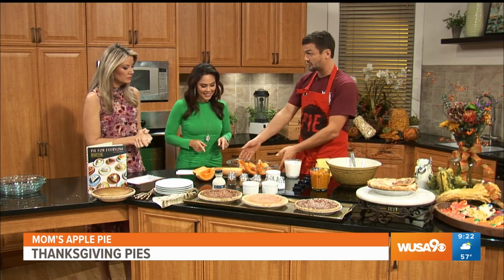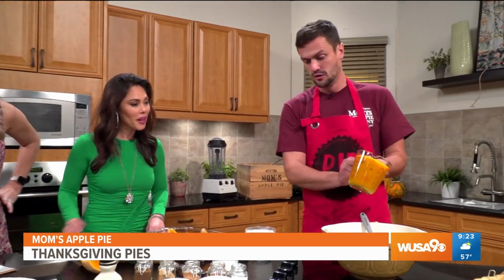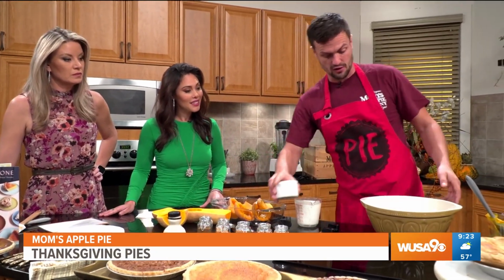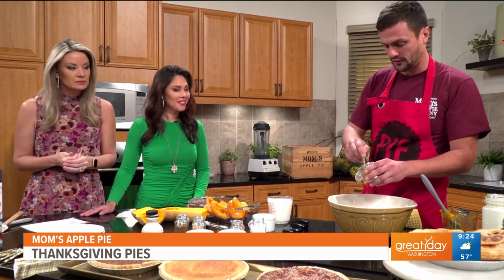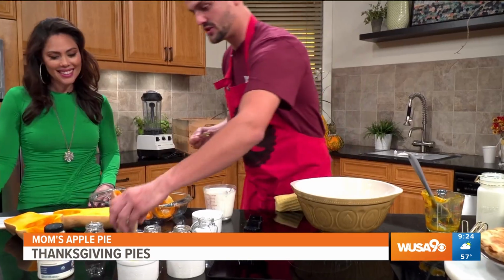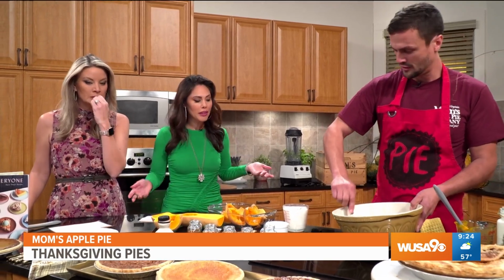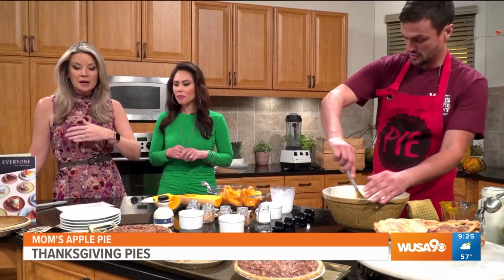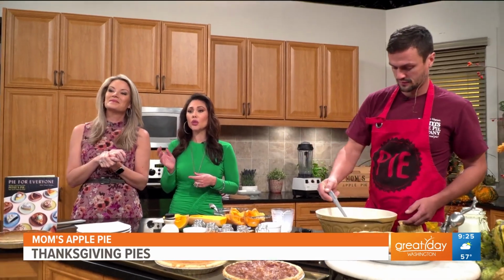Holiday baking tips from Mom's Apple Pie Bakery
Tyson Cox from Mom's Apple Pie Company in Loudoun County shares a fresh made-from-scratch pie recipe that you can enjoy with your family during the holiday season.